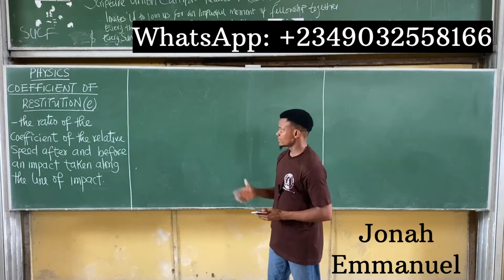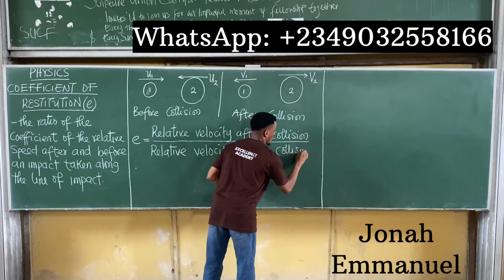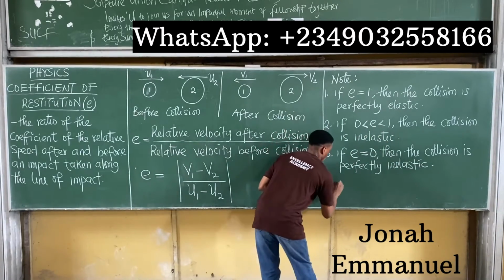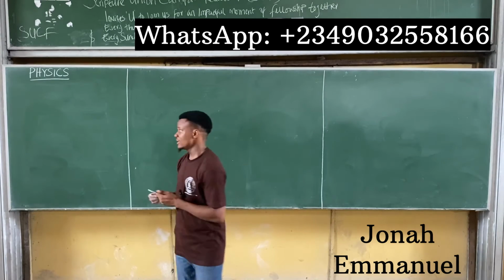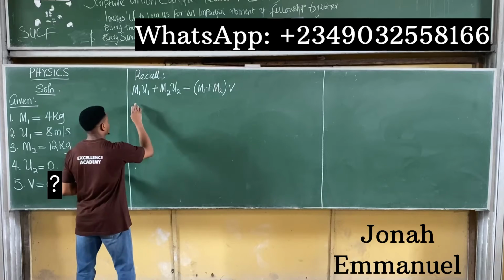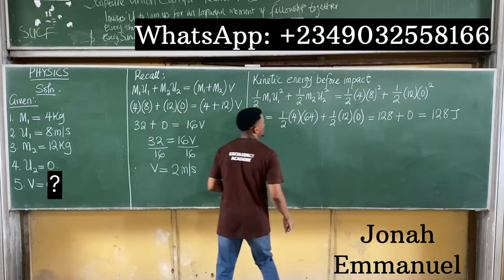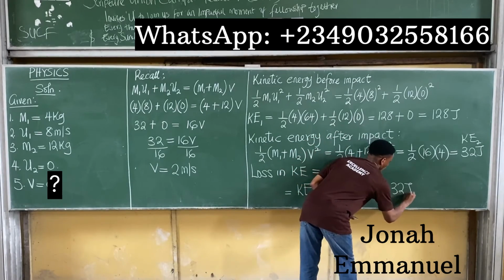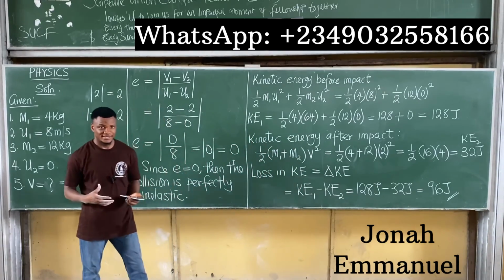Coefficient of Restitution | JAMB and WAEC Physics tutorials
This video gives a complete explanation to coefficient of restitution. In this video you’ll learn about the concepts of coefficient of restitution and how it can be used to determine the type of collision. You will also see how to derive the mathematical form of the coefficient of restitution and how you can apply it to solving problems. This physics tutorial gives you a good understanding of all you need to know about the coefficient of restitution with examples and solving.